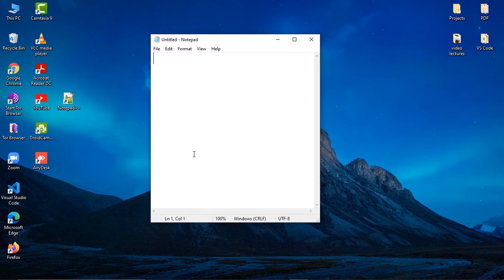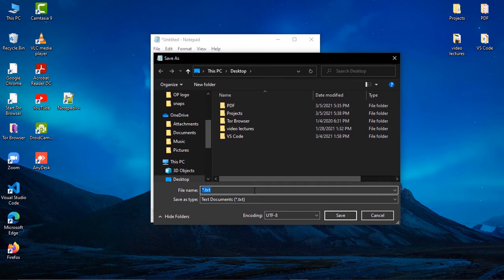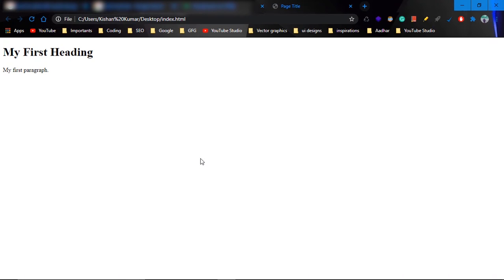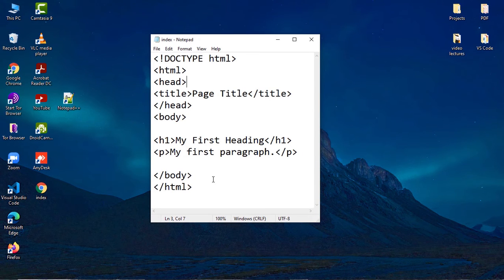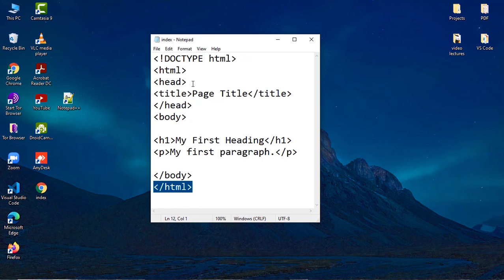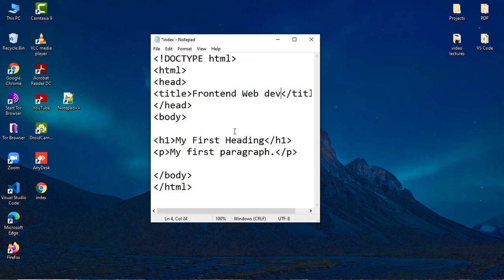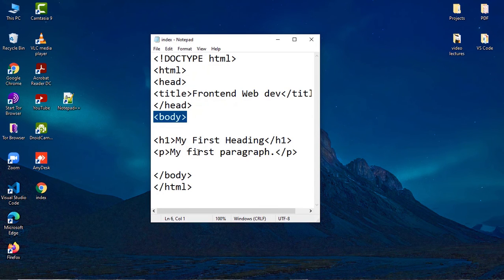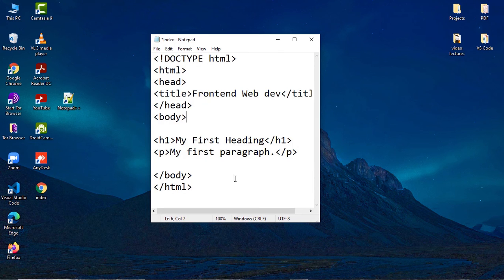Introduction to HTML - Frontend Web Development For Beginners #2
This video is the Introduction to HTML we are going to understand the basic structure of an HTML page by creating a basic HTML document.